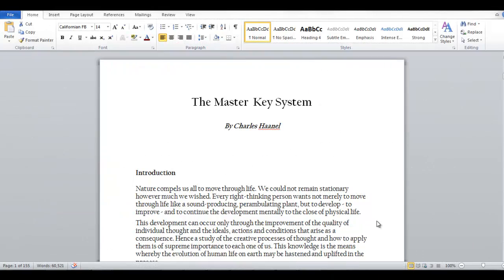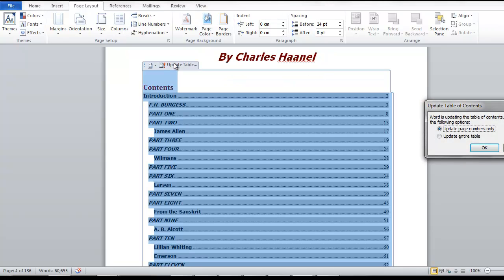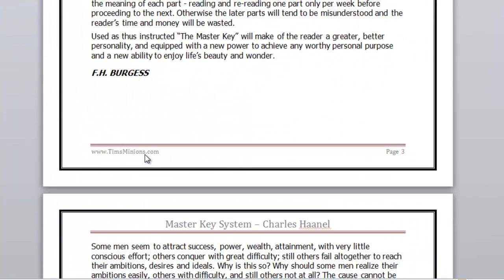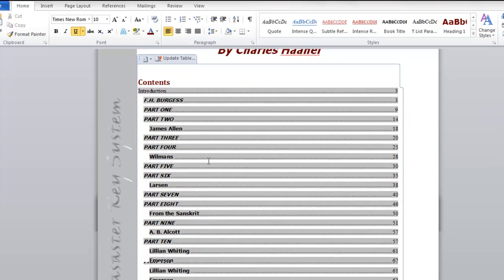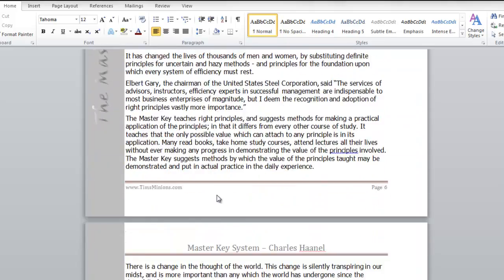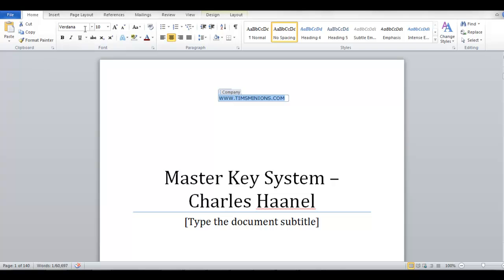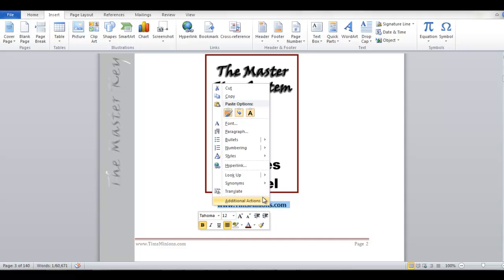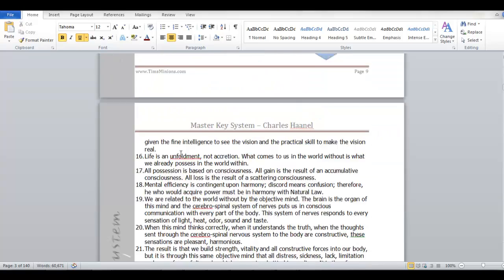How To Create And Format An EBook